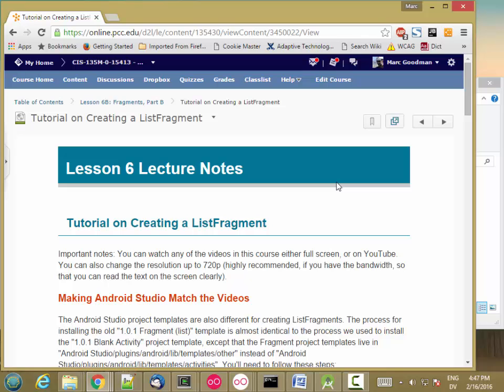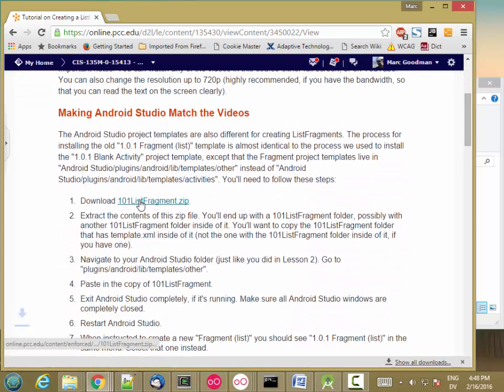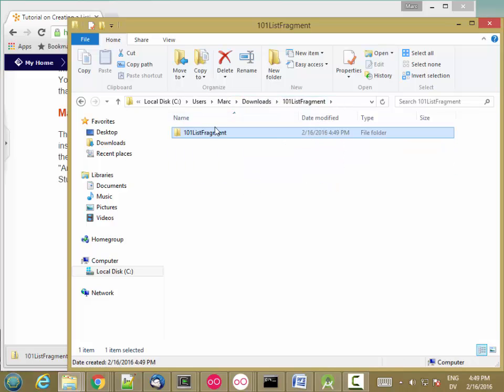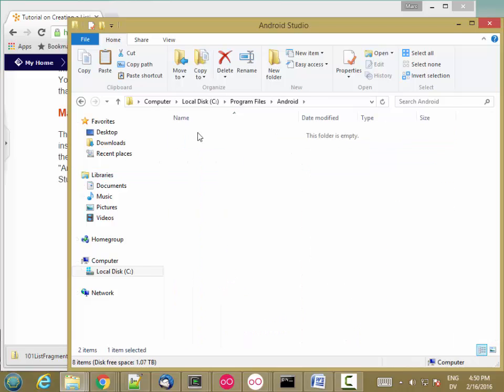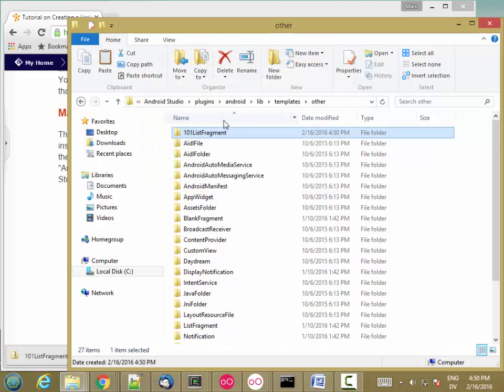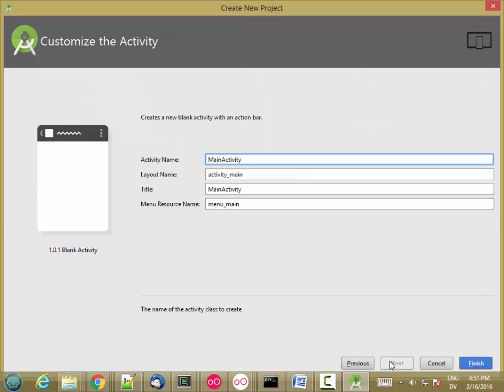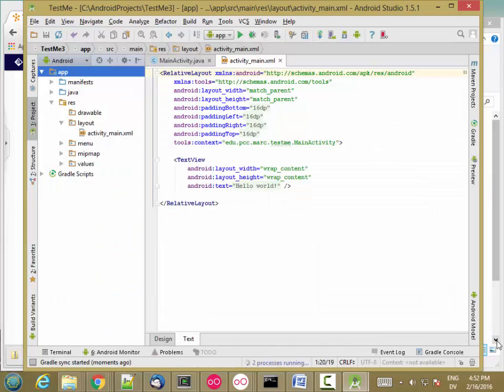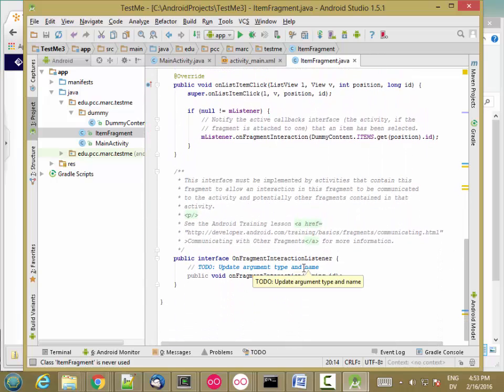135M 101ListFragment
CIS 135M 1.0.1 List Fragment - Installing the 1.0.1 Fragment (list) project template from version 1.0.1 of Android Studio into version 1.5.1 of Android Studio for backwards compatibility with the tutorial and walkthrough videos.